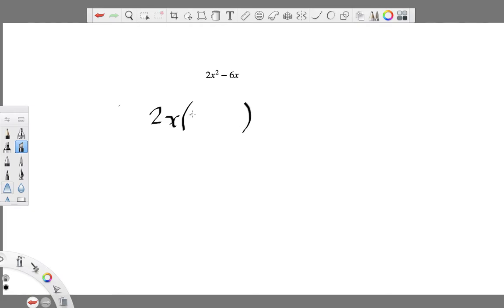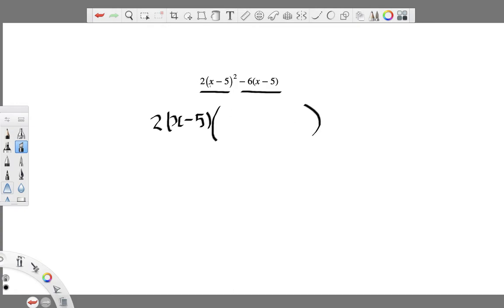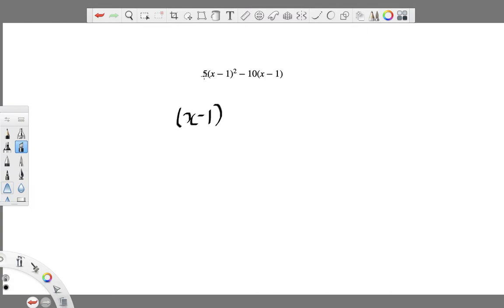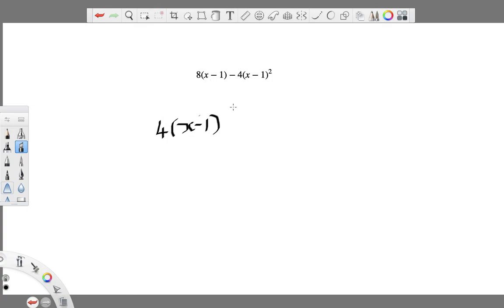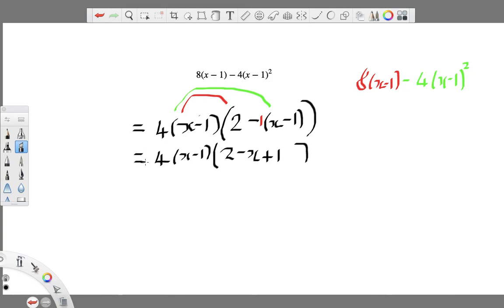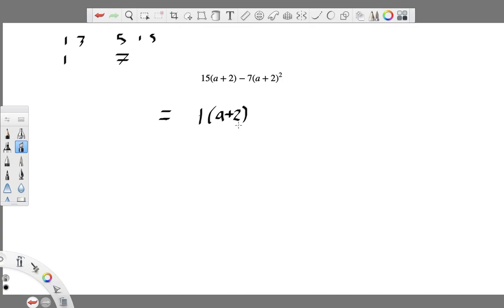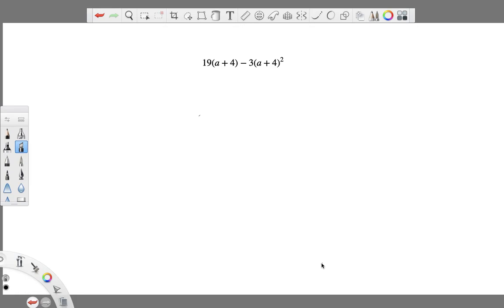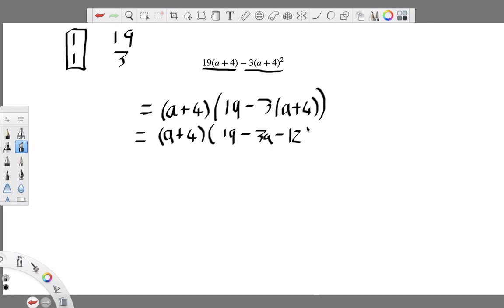A9 - Factorising out a binomial